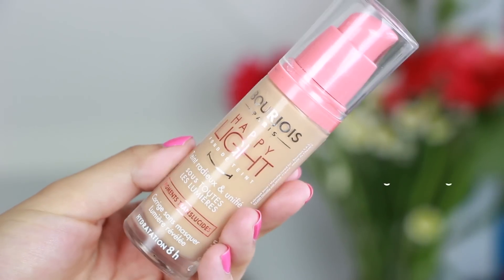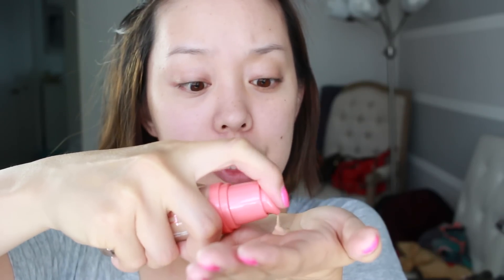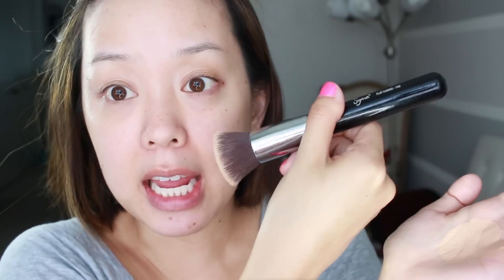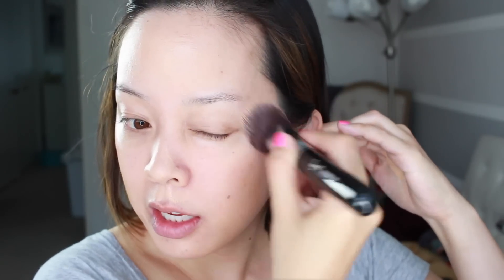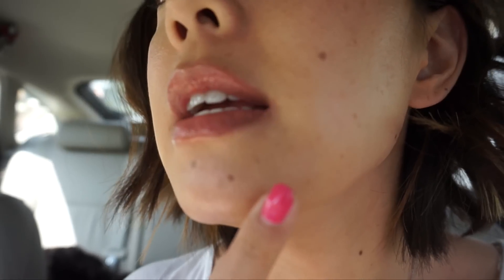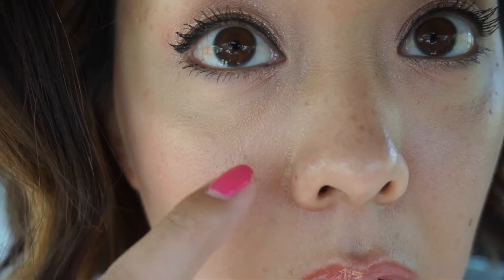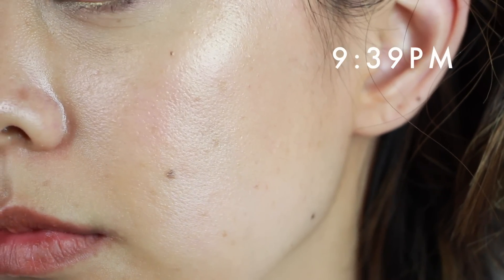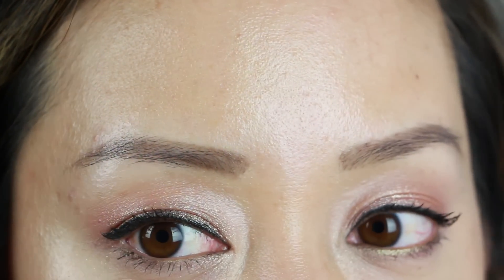Bourjois Happy Light Foundation First Impression Review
Hi Guys! Today I review the Bourjois Happy Light foundation for the first time on camera with close up's and check-in's though out the day. Will this light weight, light reflecting, drugstore foundation pass the test? I hope that you find my makeup reviews and first impression videos helpful the next time you consider buying a new product.

►Periscope: SereinWu

Thanks for stopping by my channel! I love makeup, hair and everything beauty. I do makeup tutorials, hair tutorials, reviews on new makeup products, unboxings, skincare videos, inspirational videos, fashion, and so much more.